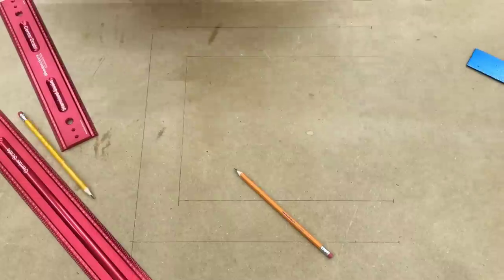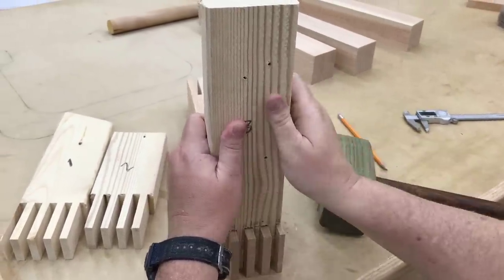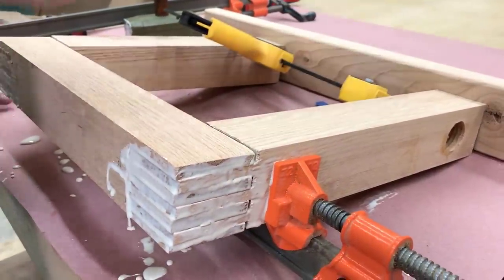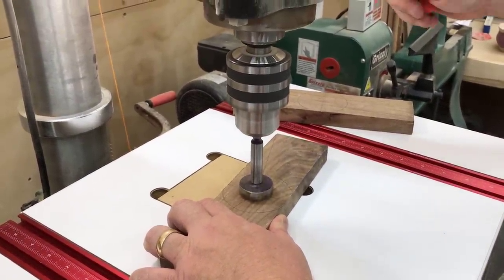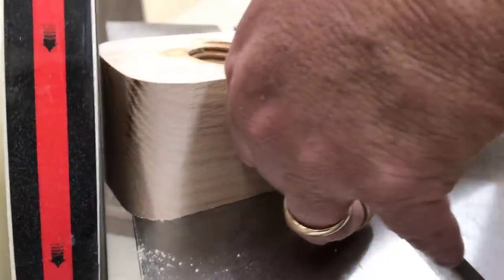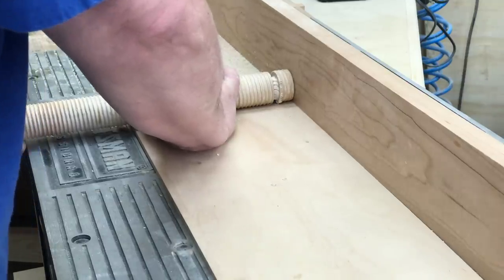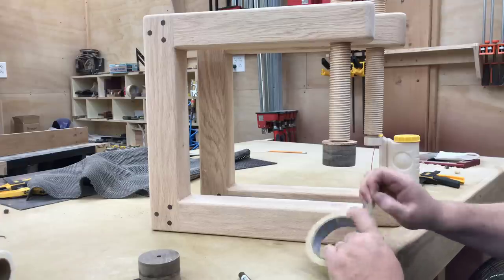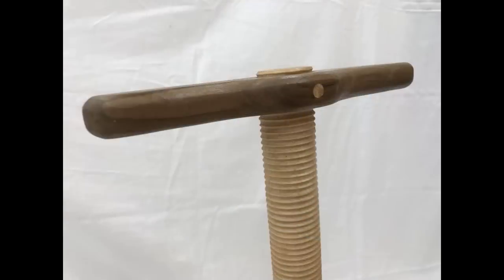15 - How to Make Deep Reach C Clamps All Wood only $10 Extreme Strength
These are by far the strongest all wood clamps I’ve ever seen on YouTube. They are stronger than the deep reach clamps made by Matthias Wandel & John Heisz, (that was a challenge guys ). And mine don’t have any metal in them!

Here is the Tap & die set I used for this job:

You can make these 12” deep reach C-Clamps with amazing strength for only $10.00! I was about to buy some for a project but the quality ones I found were $107.00 online, so I did some research and decided to make mine.

I studied some material properties, and of all domestics, oak has the second highest modulus of elasticity behind only hickory. With over 1.8 million pounds/sq.in.  Modulus of elasticity defines the relationship between stress and strain, and effectively measures stiffness. The exact property you want in the arm of a clamp.  I also found a study done with Fine Woodworking Magazine & Case Western Reserve University in 2007 measuring glue bond strengths. It utilized 6 glue types and different species of wood, 162 joints tested in all. Among the domestics, red oak combined with type 1 PVA glue (Titebond), had by far the greatest bond strength.

So, it was a no-brainer. Oak, is cheap as a hardwood. You can buy #2 common, because narrow sizes are all that is needed. And, many people have oak offcuts hanging around.

I did buy a 36” maple dowel for the screw thread. It was a 1-1/2” diameter. You could certainly turn one. But for me this was easier. And one dowel makes 2 clamps.

I made 2 clamps with the intention of testing them to destruction, but I didn’t have a strong enough scale. After I get one and do that, I think I’ll make 10 for my shop, and I’ll have paid less than buying a single one online.

I did cut all the threads and tapped the clamp. This is easy to do.

Things used in this build:

Tools:
Empire Framing Square
Woodpeckers Ruler 24 Inch
Woodpeckers Ruler 12-Inch
6-Inch Compass
Kreg Trak and Stops Kit
Kreg Self-Adhesive Measuring Tape
Rockler Wood Glue Applicator Set
Bessey 24" Parallel Clamp
1-1/8" Wood Scraper

DEWALT Bar Clamp
Woodpeckers Square 8-inch x 5-inch
Grizzly Jointer
Combination Square Set 6" & 12"
Plastic Jig Dowel Thread Tap Kit
Ridgid Handheld Belt Sander
Ridgid 5-Inch Random Orbit Sander
Grizzly 12" Disc Sander
Grizzly Bandsaw
Wood Glue Dispenser
BOSCH 12 Inch Sliding Glide Miter Saw
SUIZAN Japanese Dozuki Dovetail Hand Saw 6 Inch Pull Saw Tenon Saw
Ridgid Trim Router

Materials:
Titebond III Glue
WoodRiver Pure Tung Oil Quart
36 Grit Resin Cloth Aluminum Oxide Sanding Belt
Sandpaper Set 5-Inch
Dowel Rods Wood Sticks Wooden Dowel Rods - 1-1/2 x 36

Link to the KFW Community Woodworking group. Share pictures of your work & get help if needed. Woodworkers helping other woodworkers. Share advice, get project ideas. Free tips. Insider information.

We love teaching the world to do woodworking.

Detailed plans are available on my website if you are interested in duplicating these.

NOTE: Matthias Wandel, and John Heisz are both fantastic woodworkers. Very intelligent and very creative. If you haven't seen their work, you should definitely check out their channels.